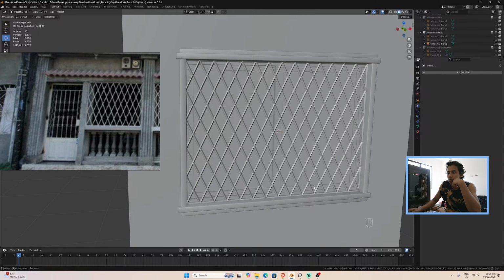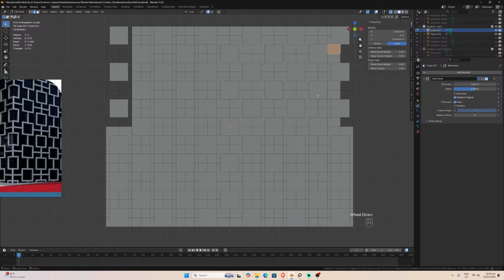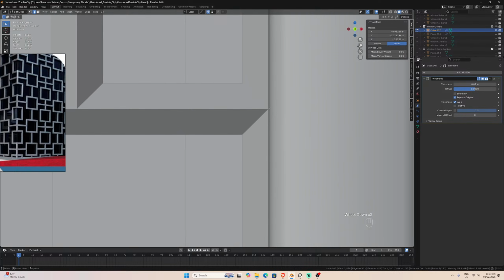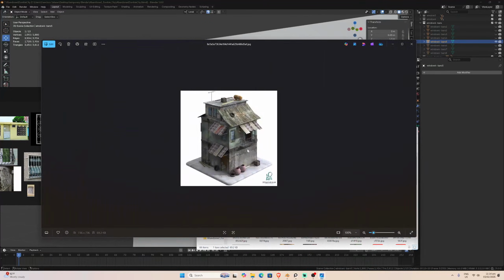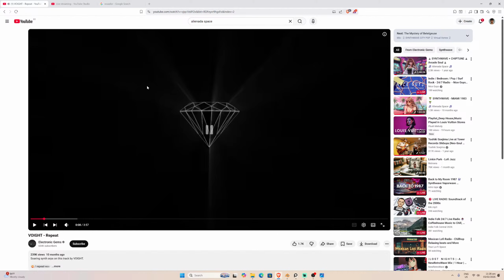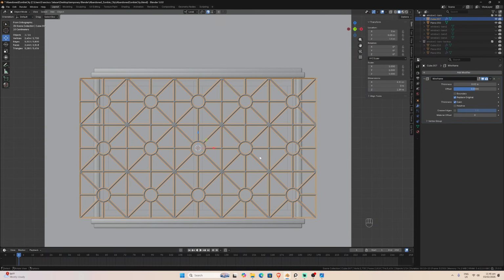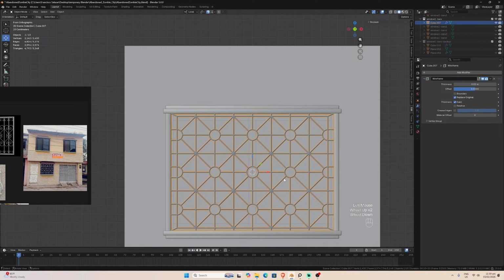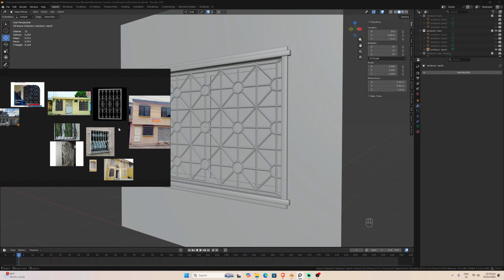(Day 11) Blender 3D: Abandoned Zombie City - Adapting unique patterns